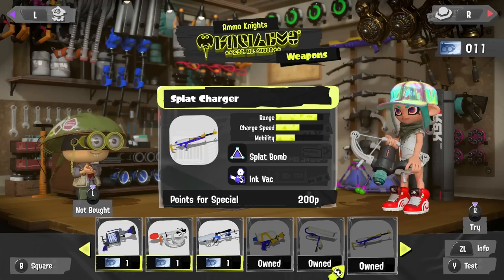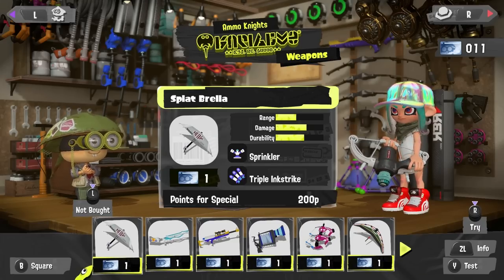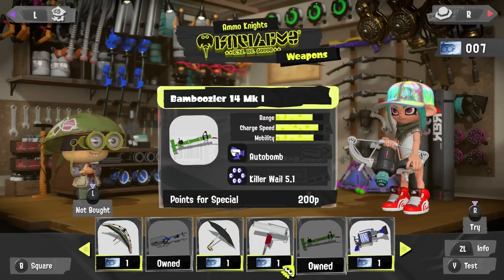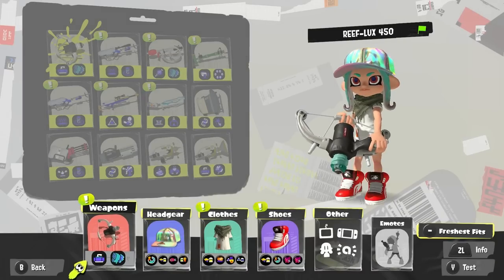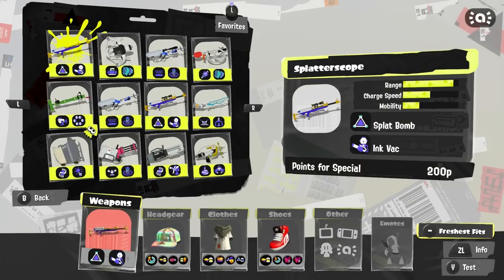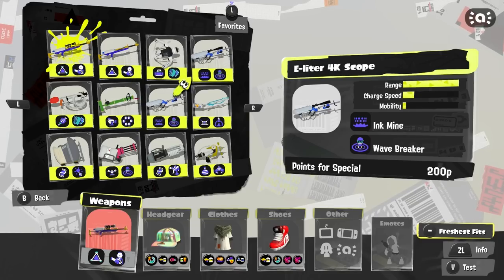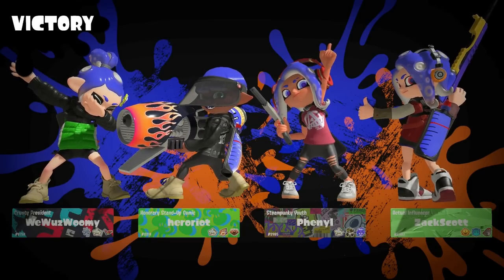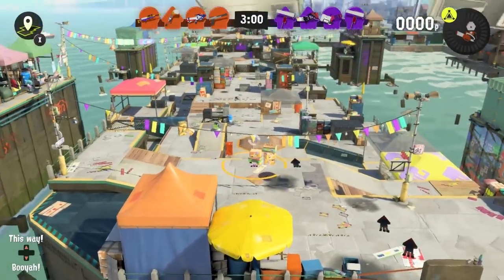Charger Showcase! - Splatoon 3 - Gameplay Walkthrough Part 65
Splatoon 3 Gameplay Walkthrough Part 65! Charger Gameplay!

I'm excited to be playing this amazing sequel on the Nintendo Switch! You may have seen a trailer or review, but this playthrough will feature everything including single player and the various modes of online multiplayer! If you're a fan of Nintendo, then let's play Splatoon 3!

INK UP THE SPLATLANDS
Enter the Splatlands, a sun-scorched desert inhabited by battle-hardened Inklings and Octolings. Splatsville, the city of chaos, is the adrenaline-fueled heart of this dusty wasteland. Even in this desolate environment, Turf War reigns supreme and battles rage in new stages located in the surrounding wilds. Dynamic new moves help these fighters dodge attacks and cover more ground, along with a new bow-shaped weapon to sling ink. Join Agent 3 in a fight against the unruly Octarians in story mode. Discover the secrets of Alterna, the Fuzzy Ooze, and how they connect to the mode's theme, "Return of the Mammalians.” Team up and fend off waves of dangerous Salmonid bosses in the next iteration of Salmon Run, a co-op mode with fresh new features.

🎬 Exclusive Videos!

GAME INFO
Name: Splatoon 3
Developer: Nintendo EPD
Publisher: Nintendo
Platforms: Nintendo Switch
Release Date: September 9, 2022